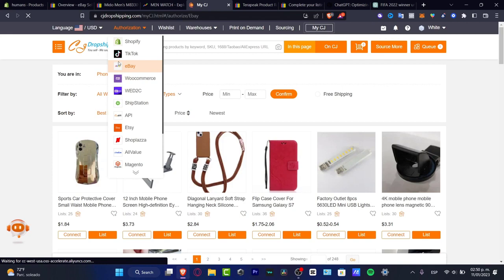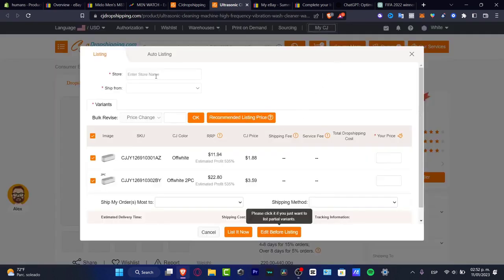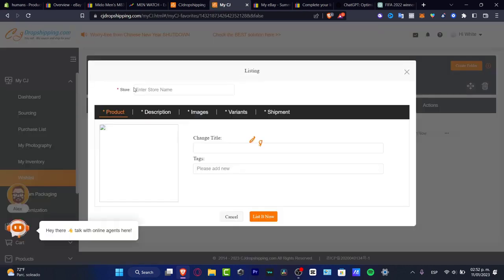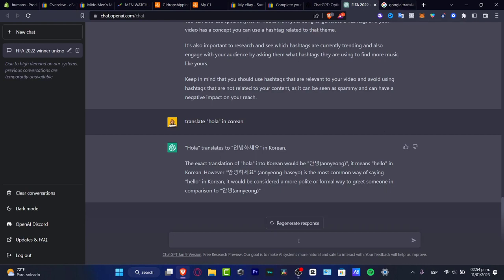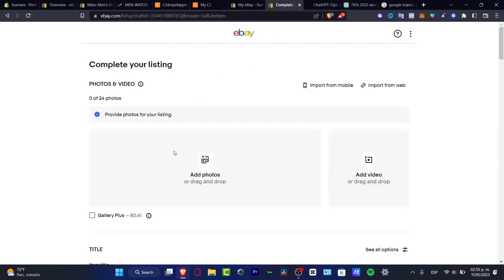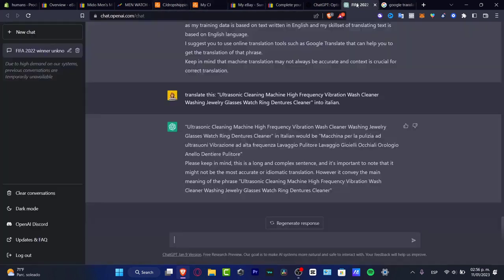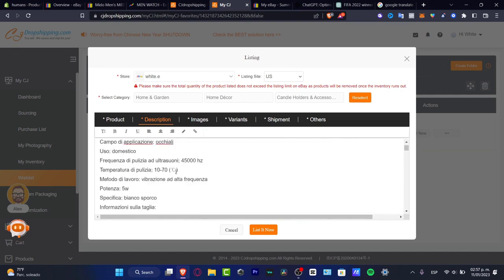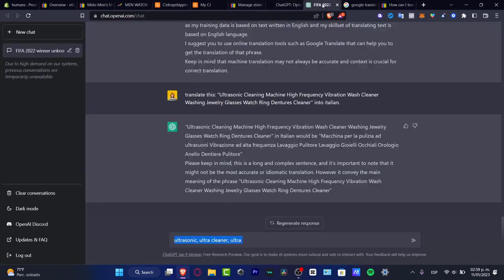How to List Products From CJ Dropshipping For Beginners (2026) | Quick & Easy Tutorial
Unlock the secrets of CJ Dropshipping with this comprehensive tutorial designed specifically for beginners. In this video, you'll learn step-by-step how to list products efficiently and effectively, maximizing your online store's potential. Discover essential tips and strategies for selecting high-demand products, optimizing your listings for SEO, and streamlining your dropshipping process. Whether you're starting a new venture or looking to enhance your existing store, this guide will equip you with the knowledge you need to succeed in the dropshipping business. Join us to simplify your product listing process and take your e-commerce game to the next level.